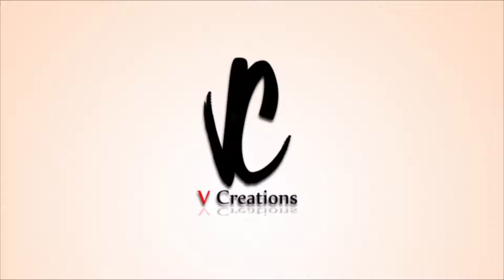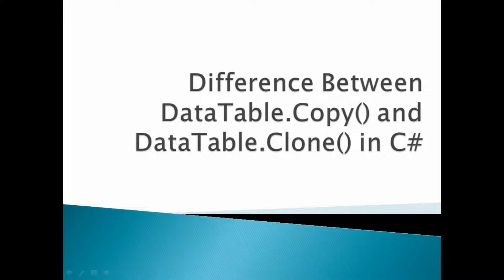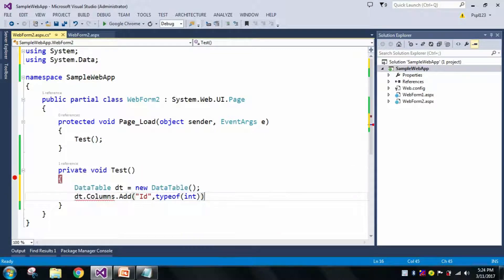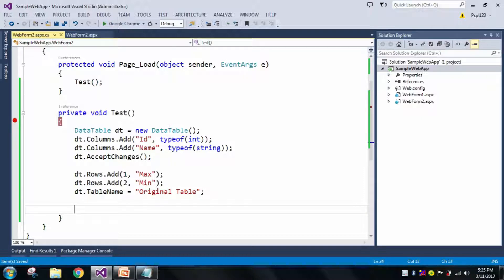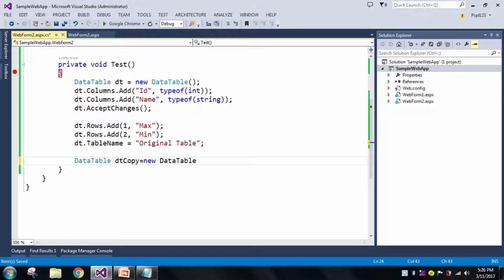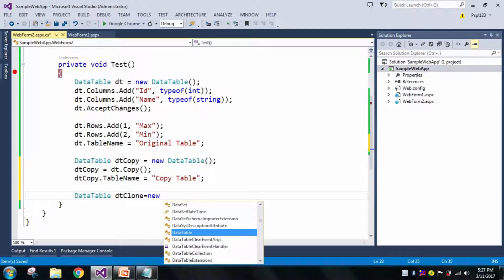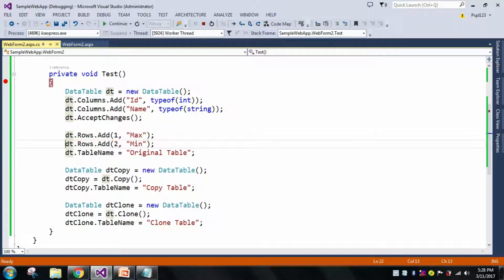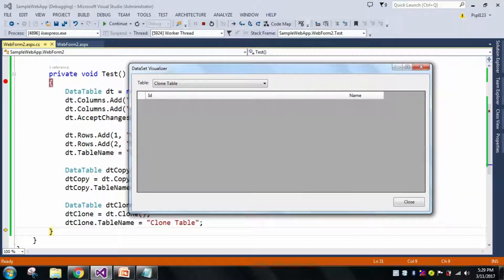Difference between DataTable Copy and DataTable Clone in C#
Hello Friends,

Today our topic is on Difference between DataTable Copy and DataTable Clone in C#.

DataTable is an in-memory data to store in rows and column format.
It is presented under System.data namespace.
DataTable.Copy() means it will copy structure,schema and data to another datatable.
DataTable.Clone() means it will copy only the structure and schema.